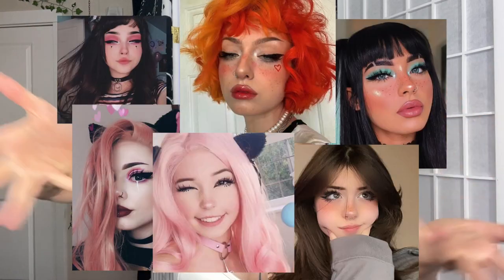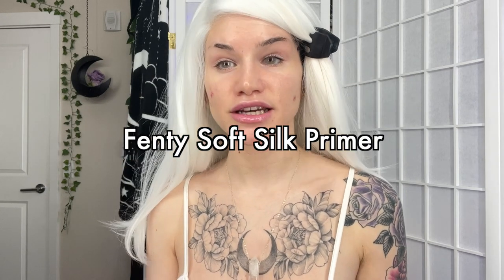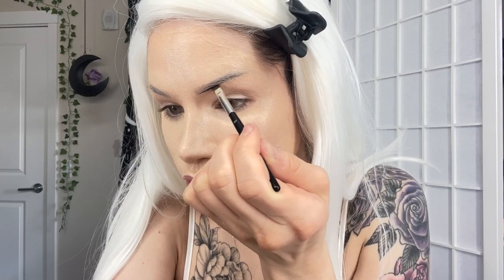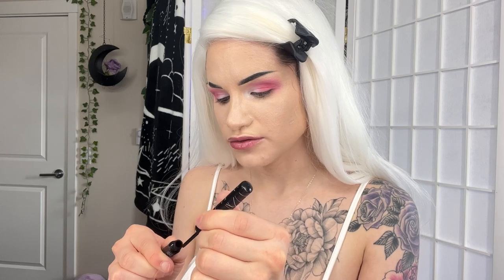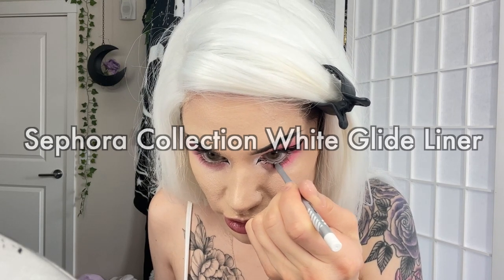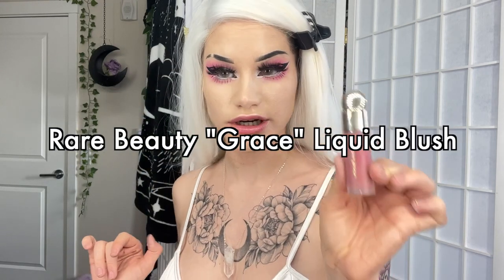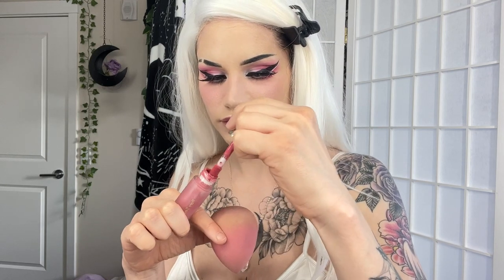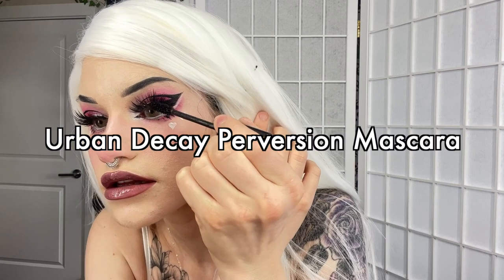TRYING EGIRL MAKEUP???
Ok this is less "tutorial" more "watch me attempt something I have no idea how to do" lol

Link to DIM supplements

TIMESTAMPS:
1:05 base makeup
4:02 brows
5:04 eyeshadow (upper lid)
6:32 eyeliner (upper)
7:41 eyeshadow (lower lid)
8:19 inner corner liner, waterline, white liner
9:23 lashes
10:36 blush
11:37 highlighter
11:51 fixing the eye makeup because I didn’t like it lol
13:16 lipstick
14:19 eye heart decals
14:54 mascara